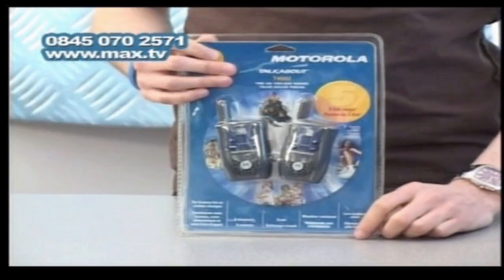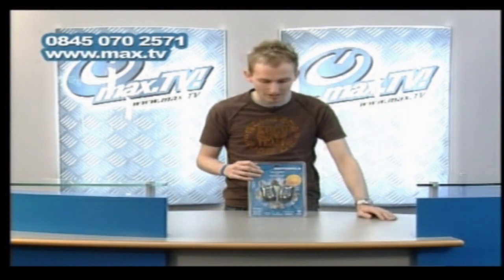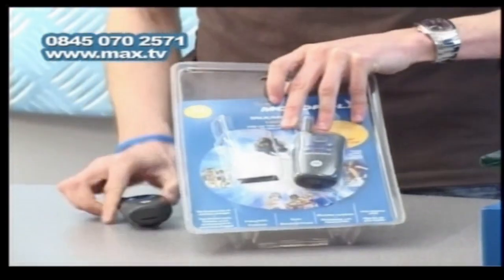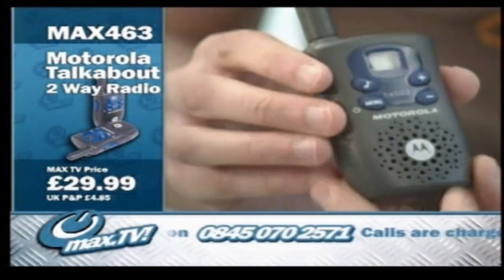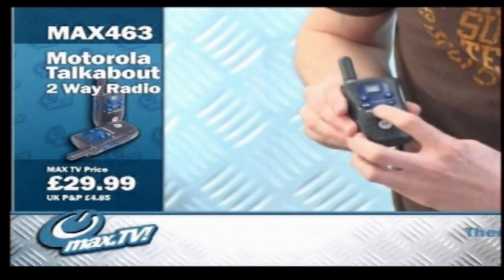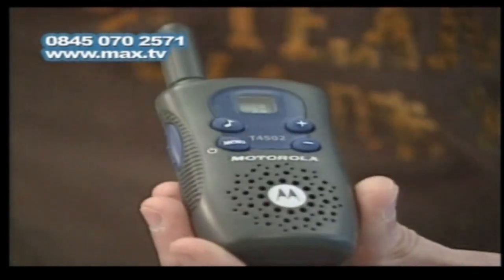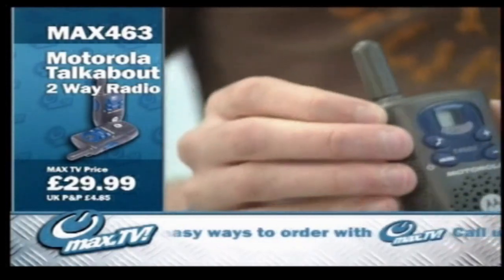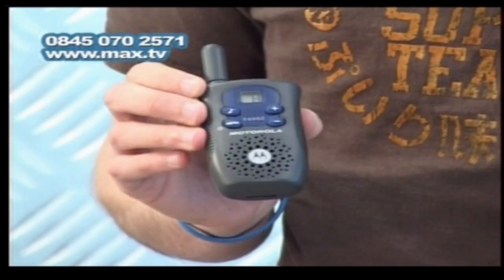MAXTV Talk About MAX463 Special Commercial Playstation 2 Demo Disc Europe Italy 720p Quality